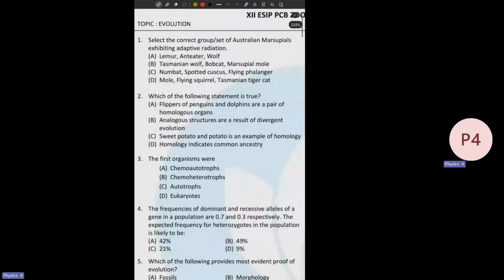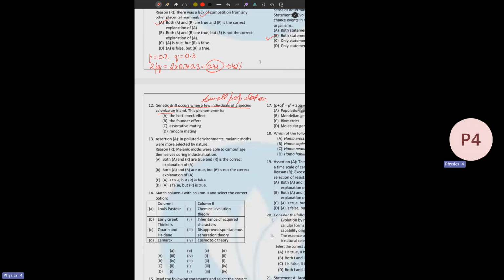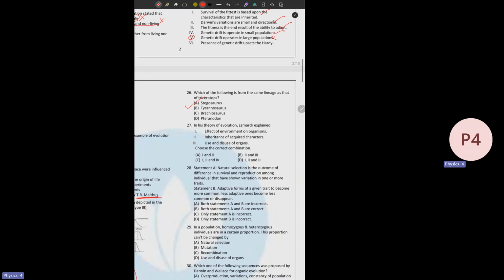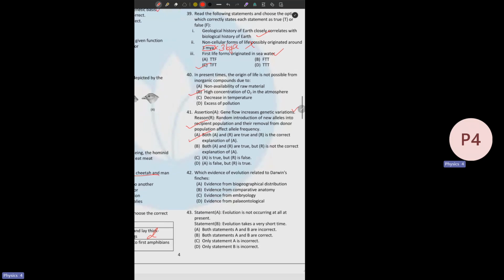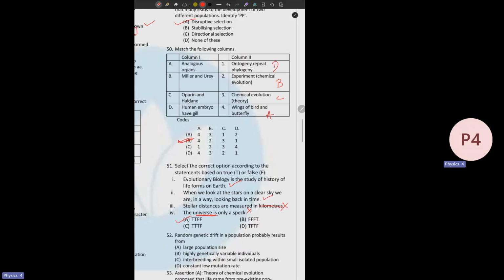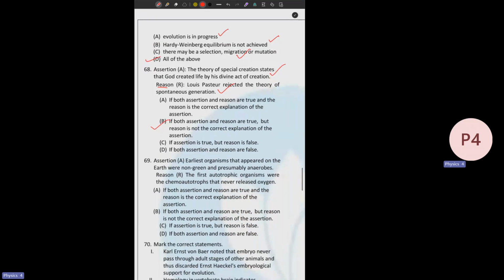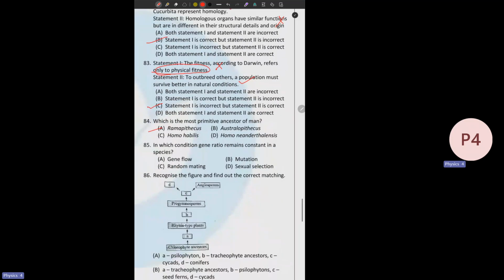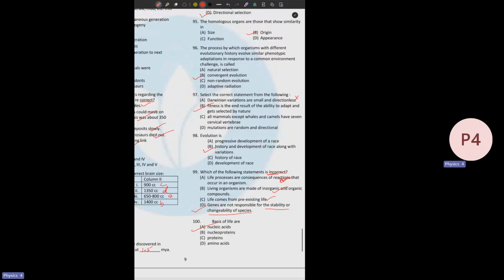12th Class Test 7 Zoology Evolution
12th Class Test 7 Zoology Evolution